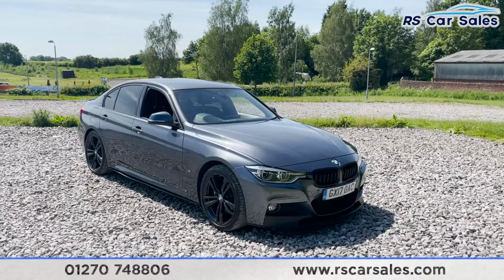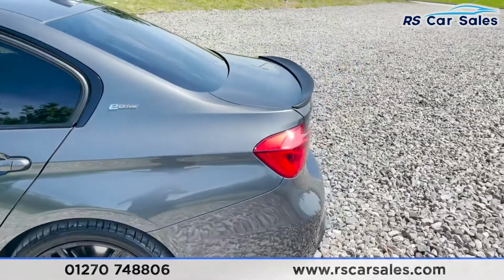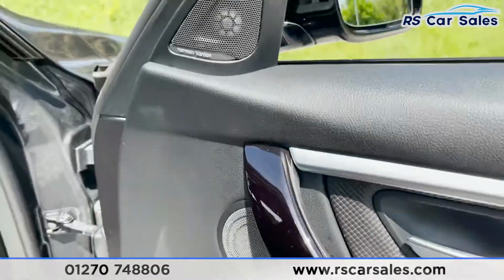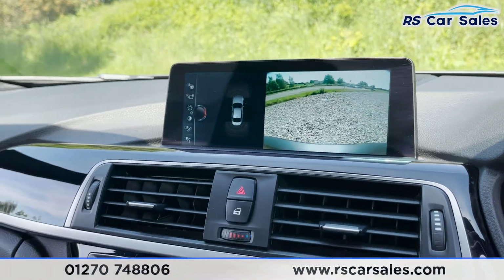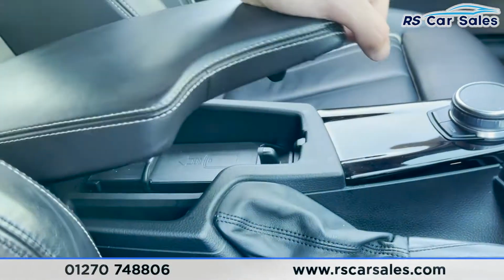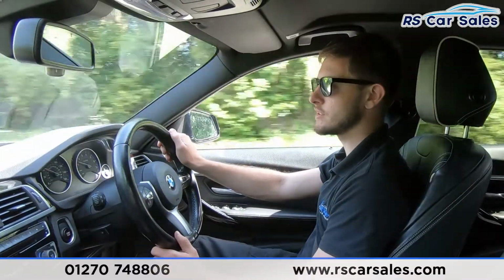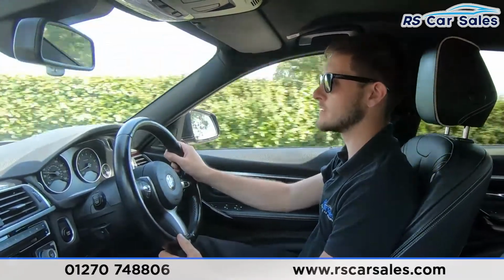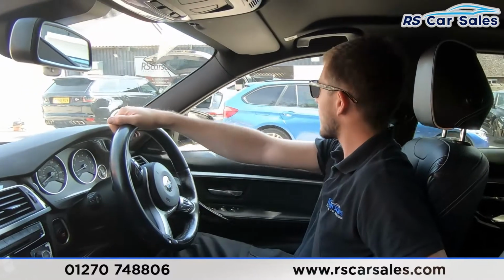BMW 330 E M SPORT | RS Car Sales GX17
New Service / New MOT / Full M Performance Kit / Unmarked 19" Alloys / Mineral Grey Exterior Paintwork / M Sport Brakes With Blue Calipers / Comfort Access / Rear Privacy Glass / Full Individual Black Extended Merino Leather Interior / Heads Up Display / Pro Nav / Harman Kardon Audio / Reversing Camera With Front + Rear Sensors & Park Assist Function / Heated Seats / Heated Steering Wheel / DAB Radio / Bluetooth Phone + Media / Wireless Charging / WALN Hotspot / Lane Departure Warning / Collision Warning + Pedestrian Alert / Cruise Control / High Beam Assist / Paddle Shift / Multifunction Steering Wheel / Auto Lights / Poewr Fold Mirrors This Car Could Be Sat On Your Driveway Tomorrow Morning - Free Next Day Nationwide delivery available - HD video walk round + Video test drive for all cars on our website - Multi Award winning dealer - HPI Clear - Part Exchange Always Welcome - Low Rate Finance Available - Credit and Debit card facilities - We can tax the car on your behalf ready to drive away - Extended Warranties Available - View our website for many more images